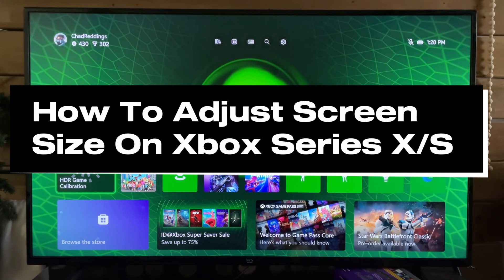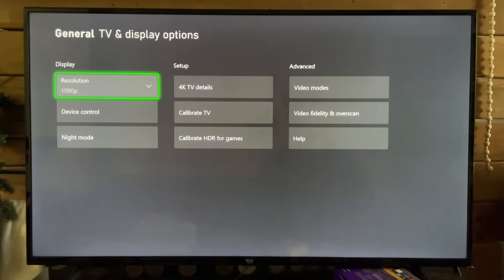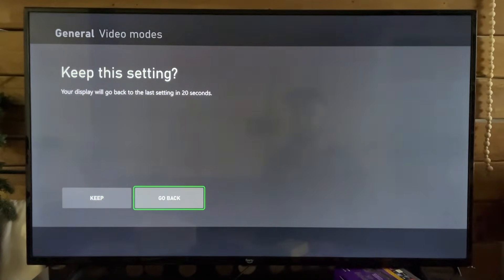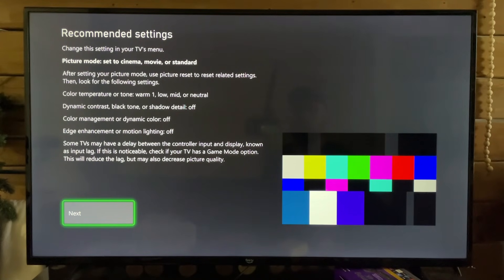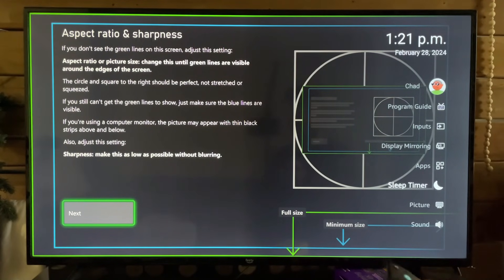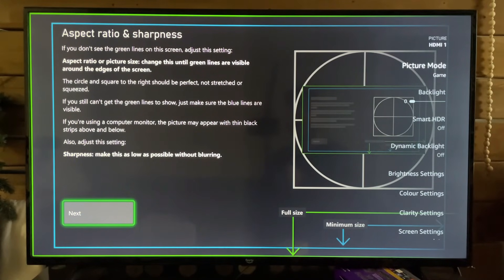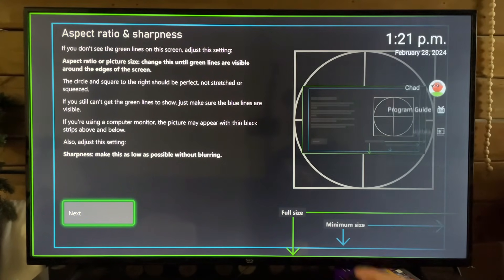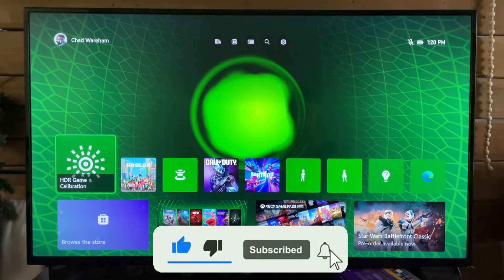How To Adjust Screen Size On Xbox Series X/S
In this guide, I show you how to adjust the screen size on your Xbox Series X or Xbox Series S. Adjusting the screen size on your Xbox will ensure that the aspect ratio on your TV is correct and that the video output is fitting properly according to your setup. This adjust screen size tutorial also works on the Xbox One. Hope this helps!